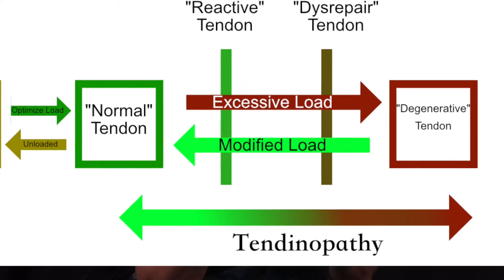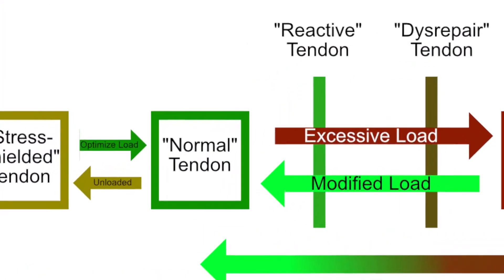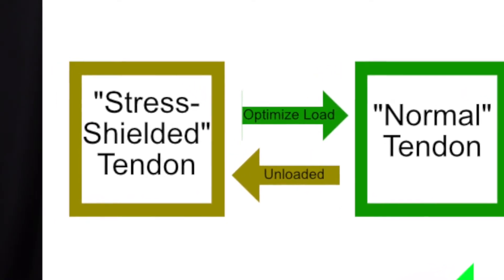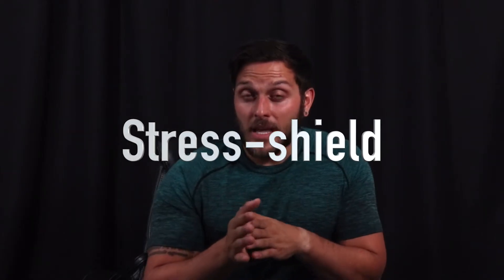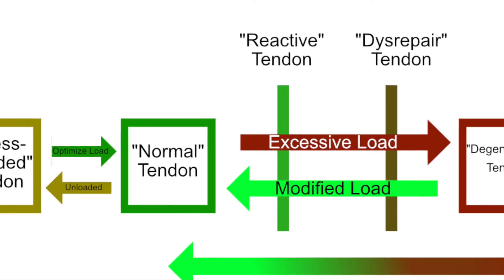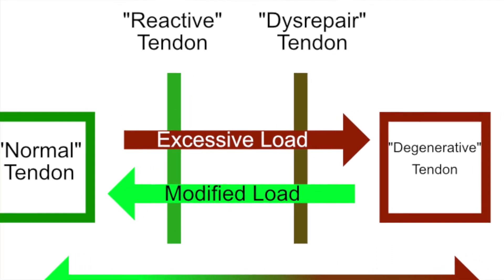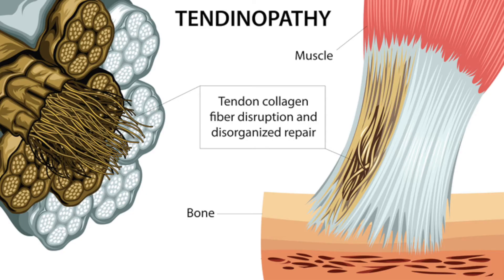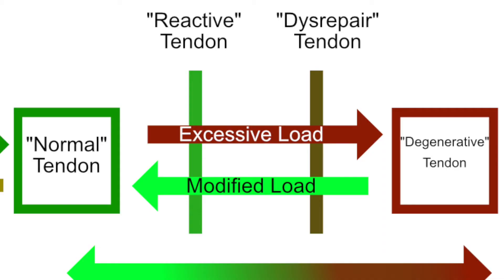What is Tendinopathy?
This videos is a complete guide to Tendinopathy.

First, I'll explain what the normal tendon does.

Next, I'll show you how the tendon goes from normal to reactive Tendinopathy.

You'll see how tendons can be underloaded which can also cause pain/ discomfort.

I'll then show you how a tendon can progress to tendon dysrepair.

Lastly, I'll show you how tendons can return back to a normal, healthy state.

▹ Alpha Tune Up Fitness Ball
▹ High Density Foam Roller 3 foot
▹ Serious Steel Bands